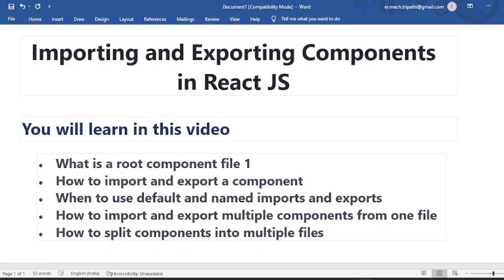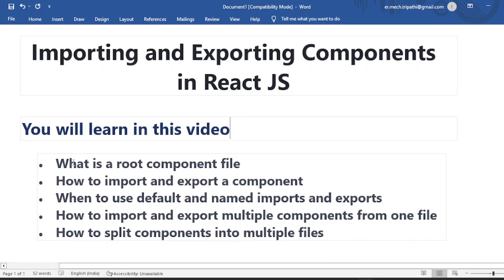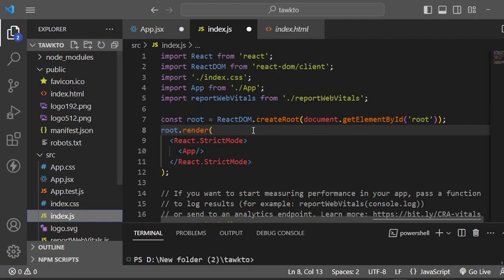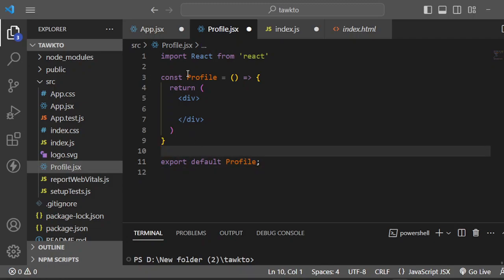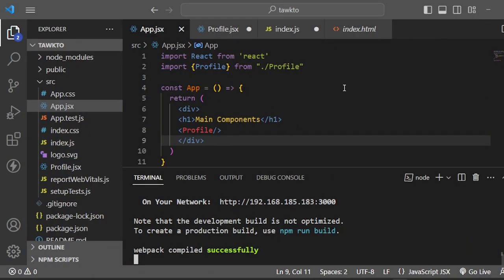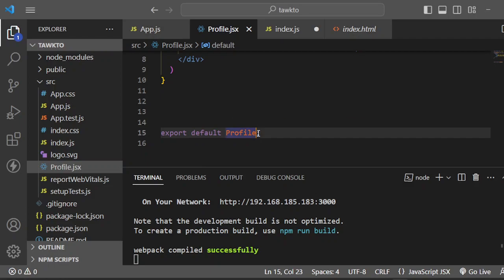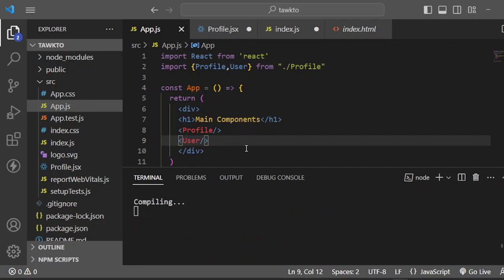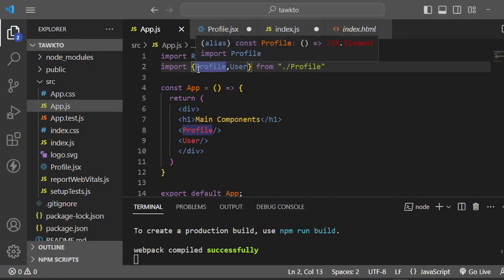Importing and Exporting Components In ReactJS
The magic of components lies in their reusability: you can create components that are composed of other components. But as you nest more and more components, it often makes sense to start splitting them into different files. This lets you keep your files easy to scan and reuse components in more places.

1. What a root component file
2. How to import and export a component in ReactJS
3. When to use default and named imports and exports in ReactJS
4. How to import and export multiple components from one file in ReactJS
5. How to split components into multiple files in ReactJS